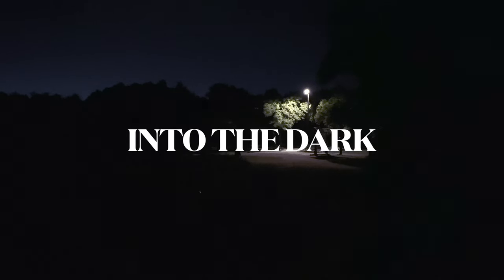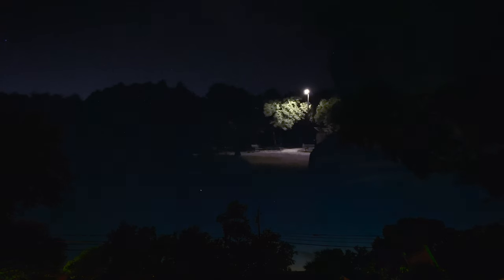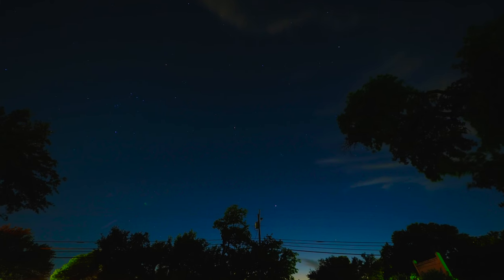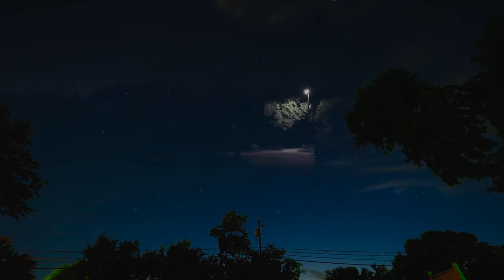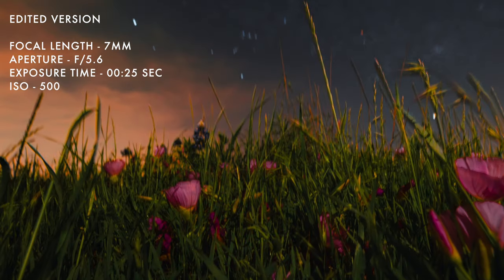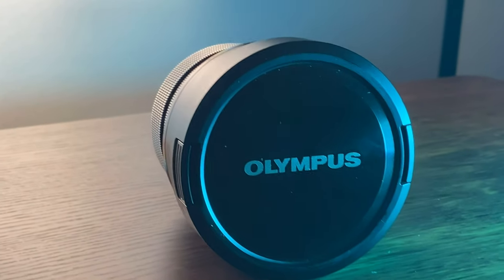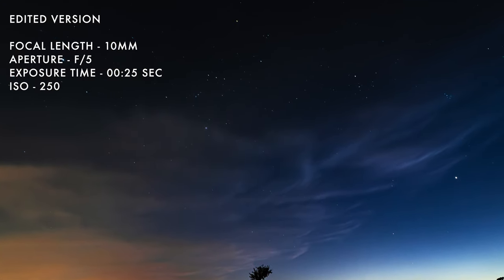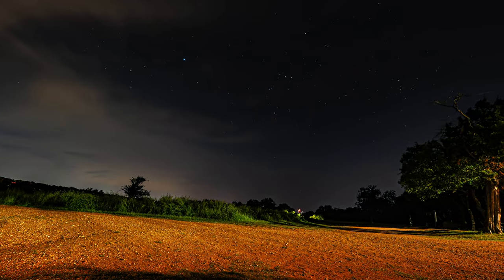Capturing Orion's Belt | Olympus 7-14mm f2.8 Zuiko PRO Lens Review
Hey y'all,

Now that I have begun to explore my passion for astrophotography, I learned a few things along the way:
1. Being resourceful and not forgetful; I had specifically purchased a headlamp light to see what I was doing in the dark and so that when I was speaking to you all you could see me. Well, unfortunately I forgot lol but next time I will set a reminder for myself! :)
2. True dark environments are encouraged. I know that a few of my images didn't come out so bad, considering the park's street lamps were blaring where I decided to take pictures. So this will also be something for me to consider the next time I'm out.
3. Location, location, location! I felt like I should've gone deeper into this park to find more hilly foreground subjects. I loved that I was able to capture some of the wildflowers, however some of my equipment (tripod) didn't get low enough for me to true capture the angle I had in mind.

For tips, questions, or comments let me know down below!

Follow on IG! @akxjones

0:00 Intro
1:10 Astrophotography Results
1:35 Thoughts & Reviews
2:46 Camera Settings